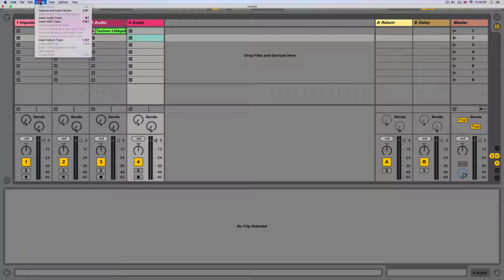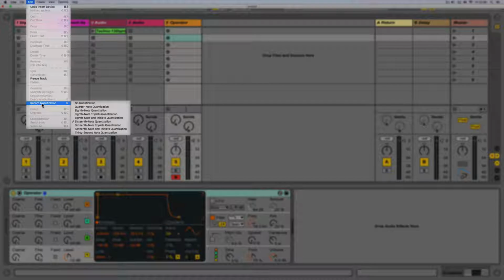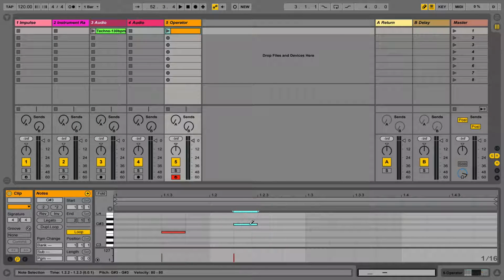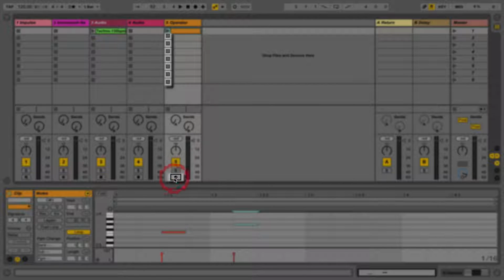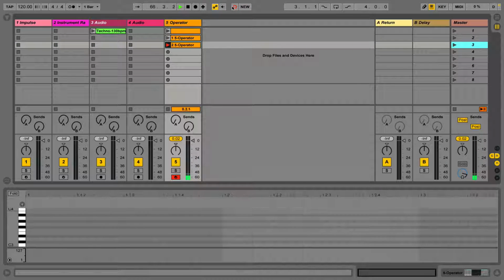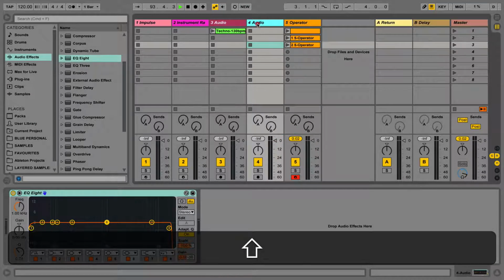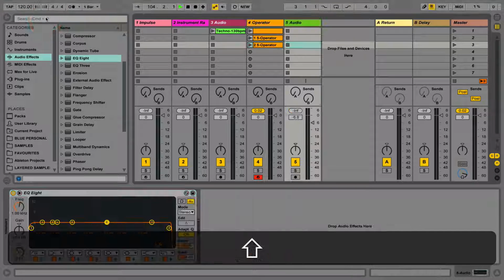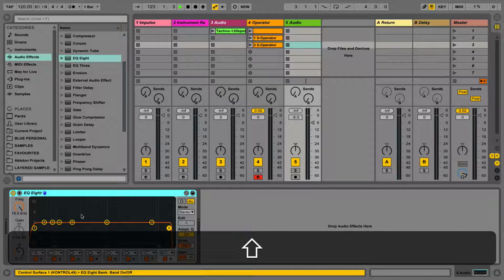15 RECORDING A MIDI CLIP - ABLETON LIVE EXPLAINED